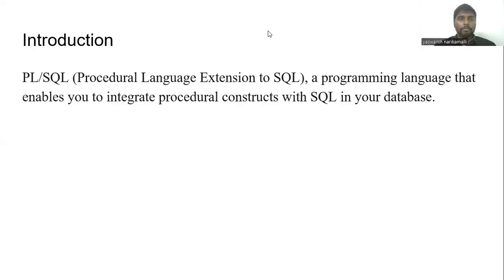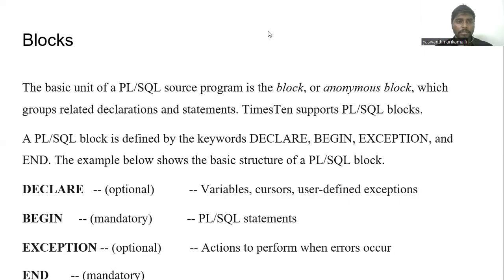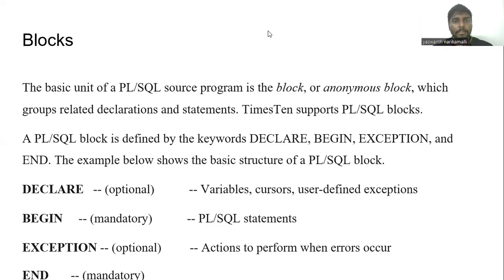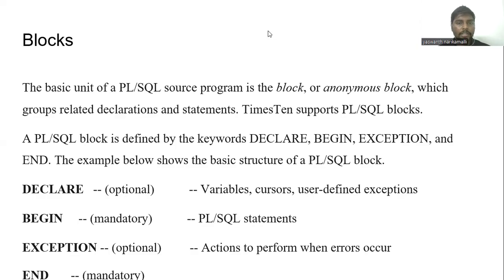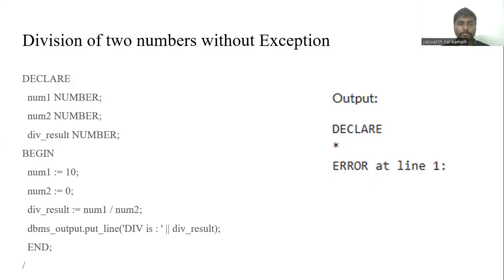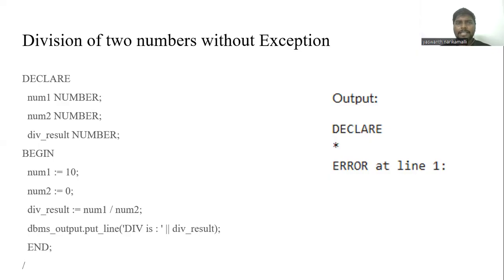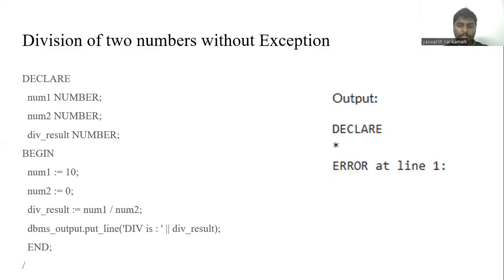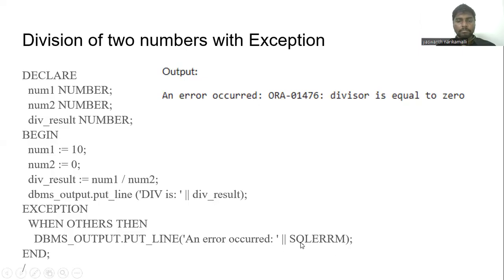PLSQL in DBMS